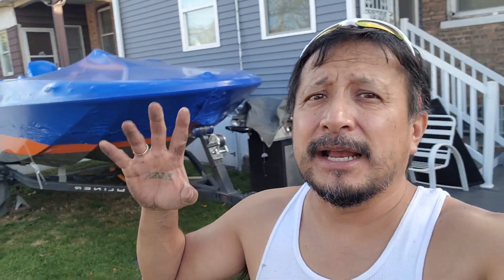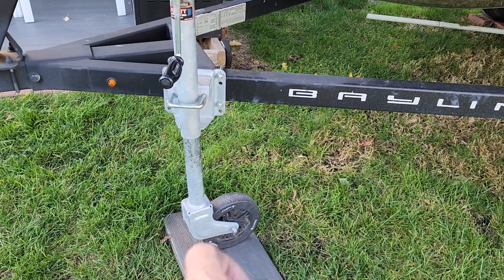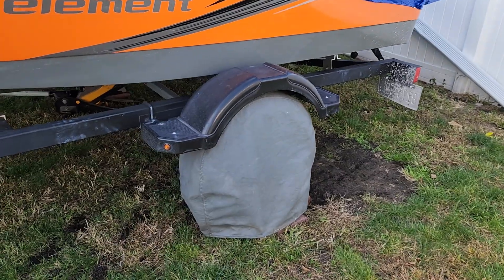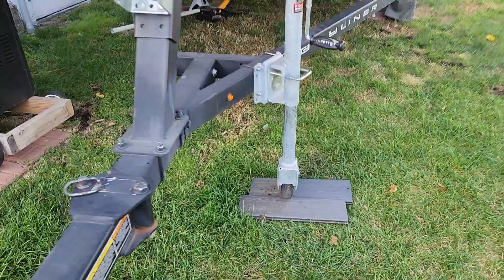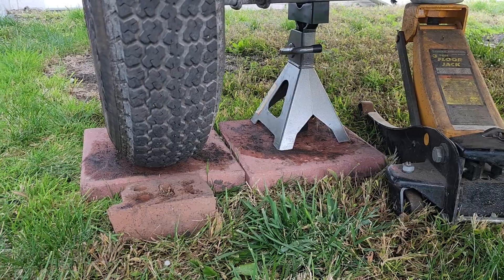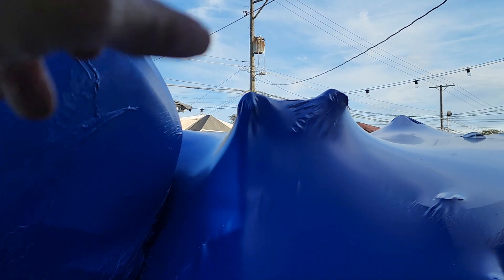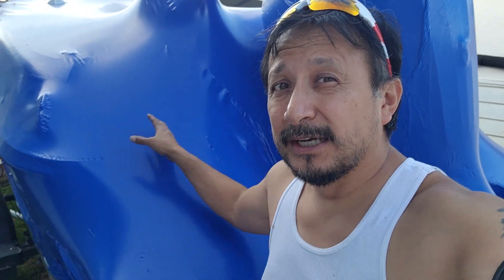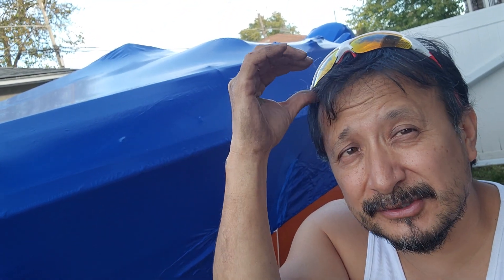Storing a run about boat trailer outdoors for the winter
what's going on everybody rob here with little video on storing our runabout boat. Keep our runabouts both our Bayliner E16 in the backyard. We've stored it like this for 4 years already. I store it for the winter time I try my best to keep the inside of the boat air circulated and dry. Not only the inside of the boat I worry about the boat trailer and the boat tires. Is a trailerable runabout boat therefore I want the trailer tires in tip top condition. Check the whole trailer off of the ground and leave it on Jack stands for the winter so I do not get flat spots on the tires and then I put covers over the tires so the tires do not get beaten up and dry rotted by the sun. If you leave the trailer tires sitting and dirt the dirt would dry rot the tires faster and give you a flat spot if you let the sun be down on the tires every day they will also get dry rotted this is a way how we store our runabout boats our Bayliner E16 over the winter time in our backyard. We stored in our backyard so we do not need to pay winter storing fees. Know if we had a garage or if you have a garage you can put the ski tower down and store your bay lantern E 16 inside of a garage no problem and you will not have to pay for shrink wrap